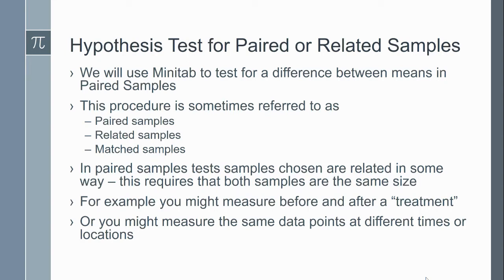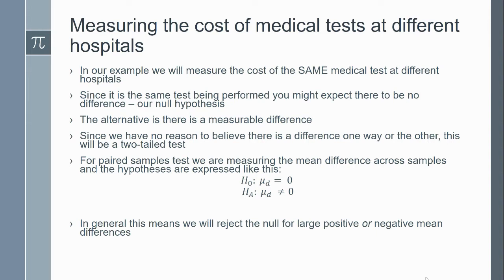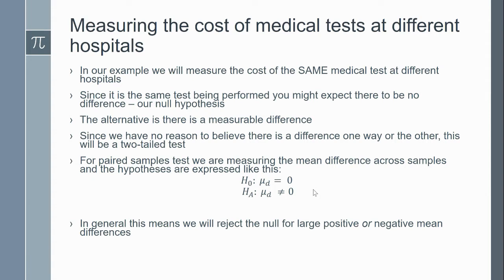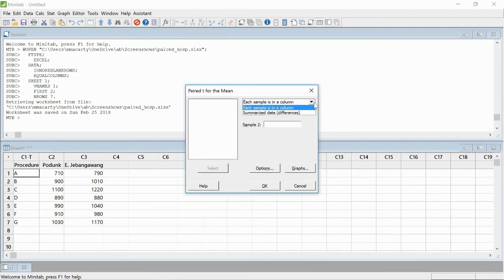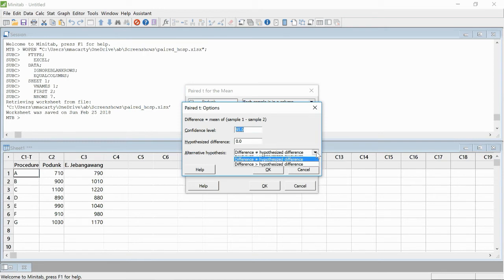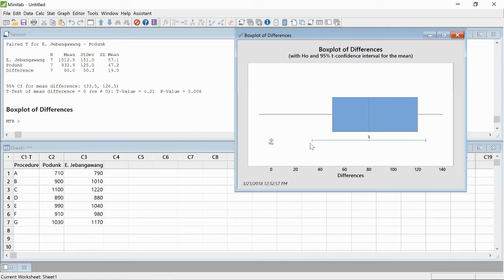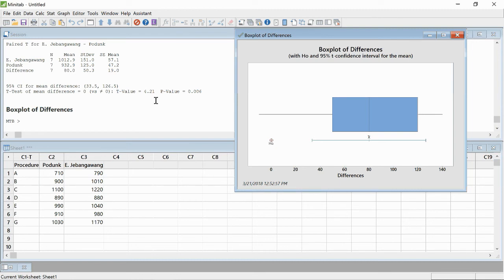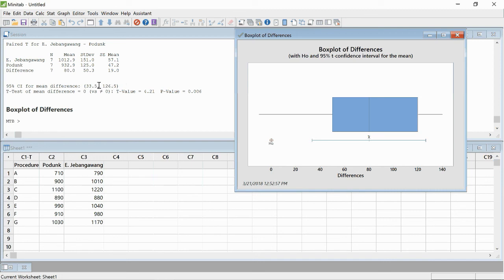How to Run a Paired Sample Hypothesis Testing t Test in Minitab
Minitab for Beginners - Paired Samples t-test Tutorial.

Video walkthrough of using Minitab to conduct a paired samples t-test.

This tutorial walks through a simple example in Minitab of testing for a mean difference across two related samples. Includes setup and explanation of test results.  These tests are variously referred to as matched samples, matched pairs, paired samples, related samples or repeated measures.

This type of test is used to see if there is a statistically significant difference in the mean value of a variable under different conditions, i.e. before and after, and is commonly used in testing treatment efficacy.